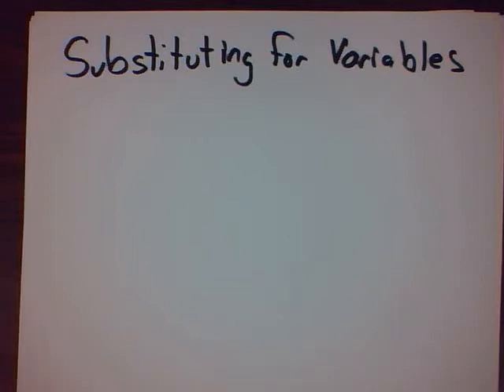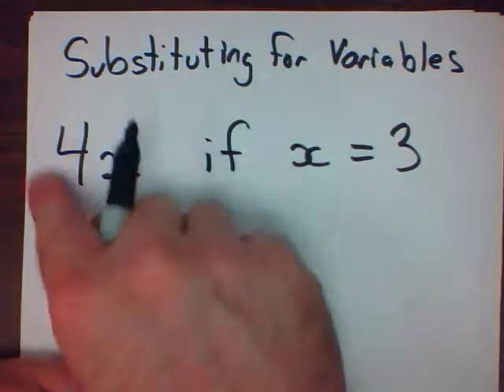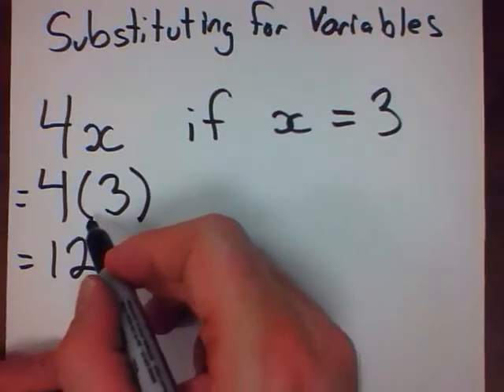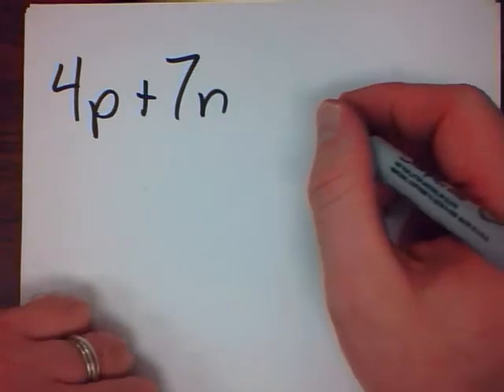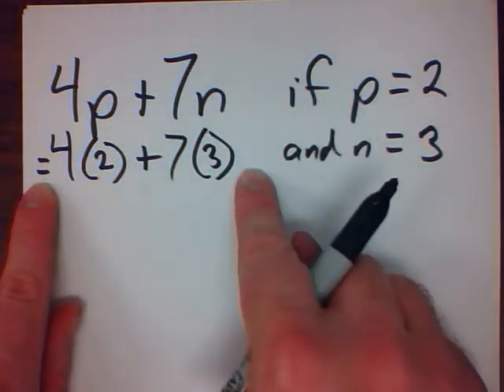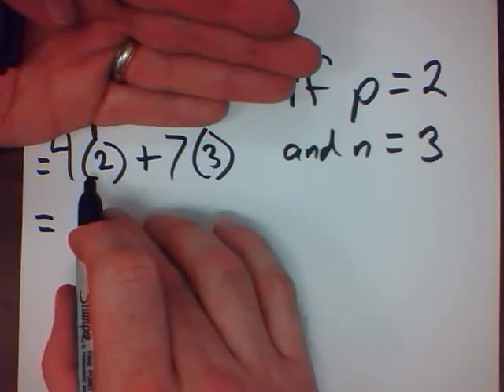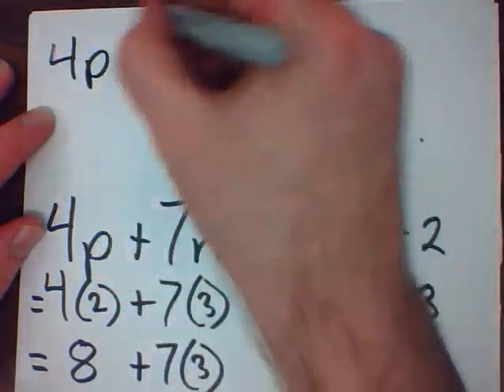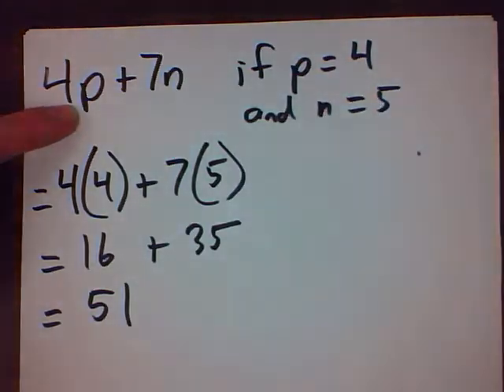Mr. v teaching math - Algebra Lesson 2 Substituting for Variables